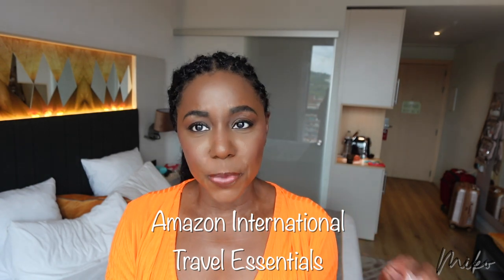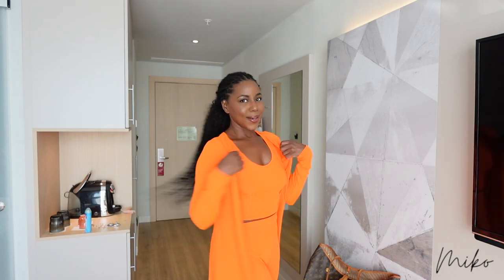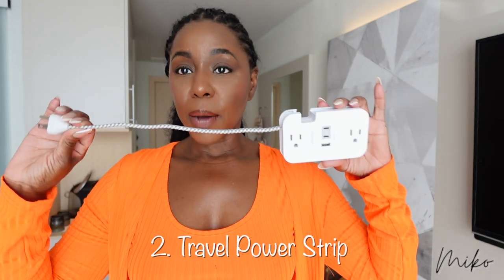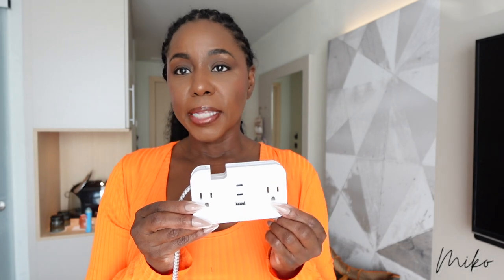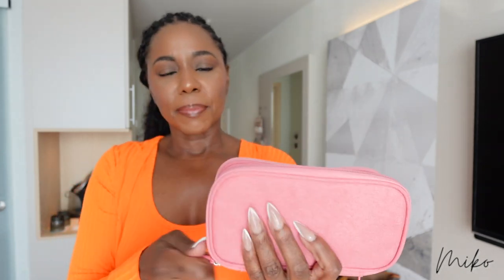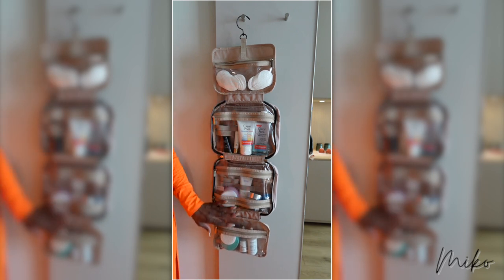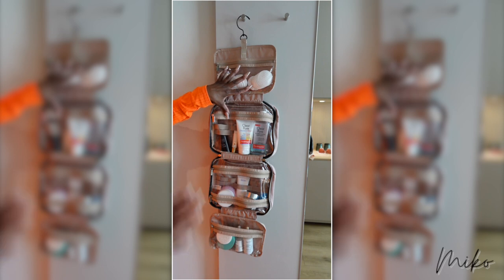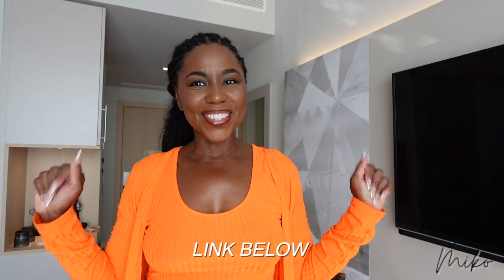3 GENIUS INTERNATONAL TRAVEL ESSENTIALS YOU DIDN'T KNOW YOU NEEDED | Miko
Are you planning international travel this year?  Watch this first! Summer Style, Travel Essentials, and More – Handpicked Just for You!

These international travel essentials kept me organized and care free during my Western Mediterranean birthday cruise . In this video, I share my must have international travel essentials, why I don't travel without them, and how to make packing your essentials beauty products a breeze..  I’ll walk you through the best way to use each essential to pack electronics, chargers, skin care products, make up and more.

From must-have summer braids to glowing body butter recommendations, get the scoop on what worked and what didn’t for my summer 2024 look.Western Mediterranean Birthday Cruise!  If you're traveling internationally, you NEED these travel essentials.

Video Title:  3 GENIUS INTERNATONAL TRAVEL ESSENTIALS YOU DIDN'T KNOW YOU NEEDED | Miko

✅  About Miko:

Hey fam!